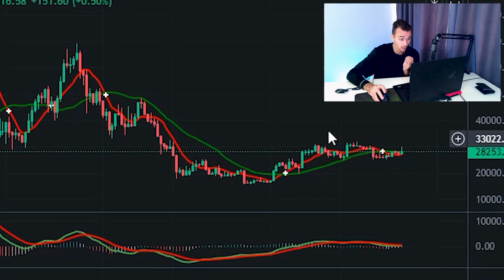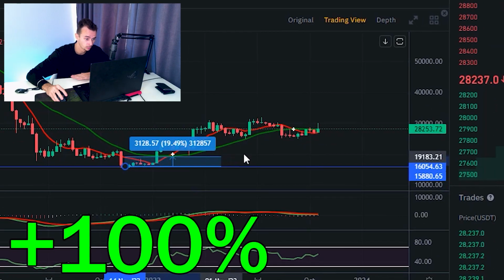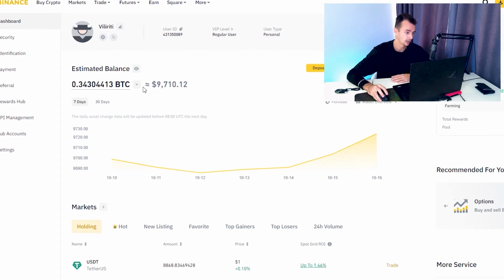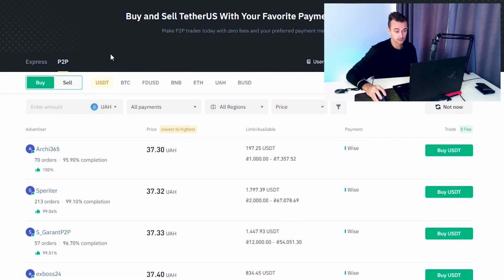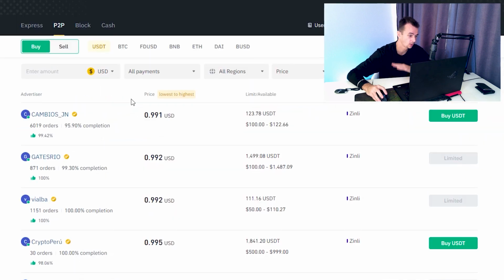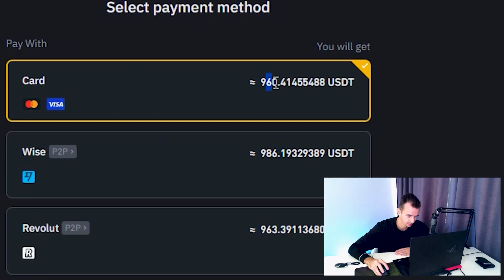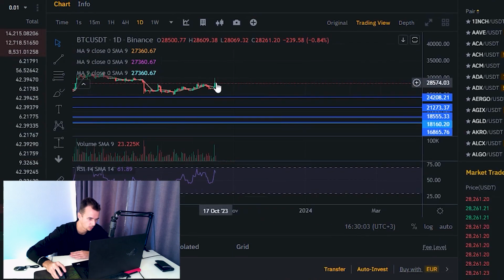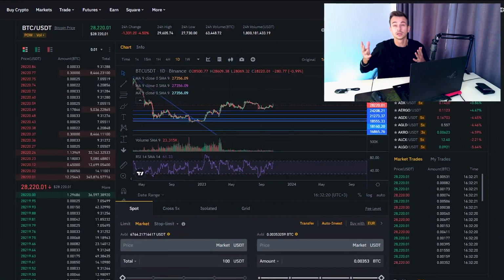How To Buy Crypto On Binance - Simple Guide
I Will Show You Simple And Fast Way How To Buy Any Crypto On Binance - Simple Guide